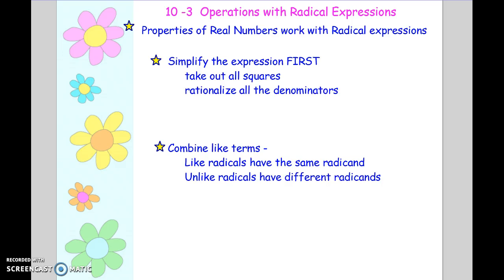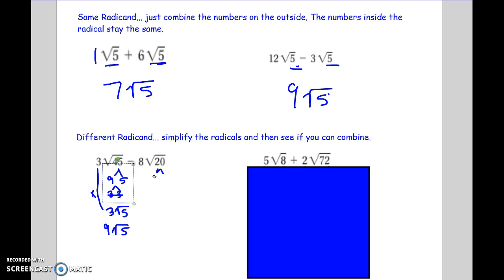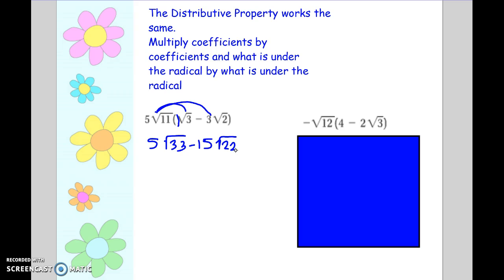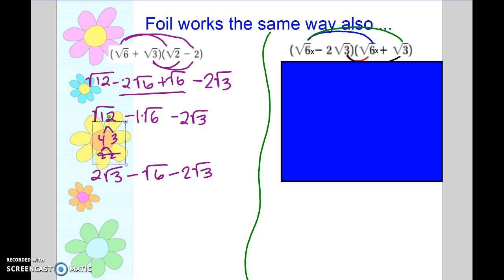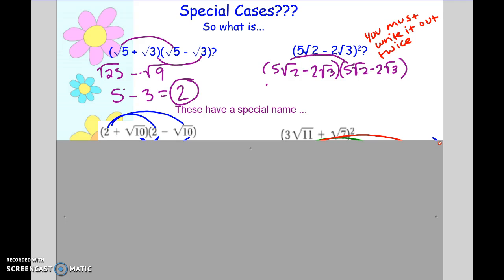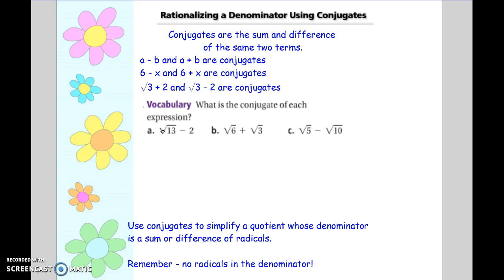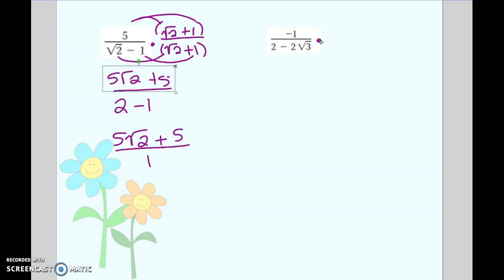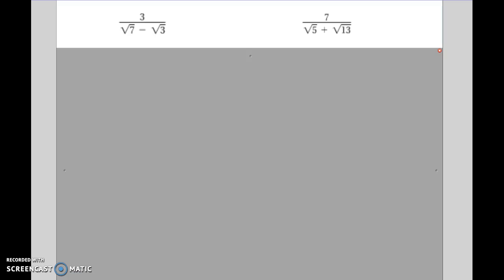10.3 Operations with Radicals